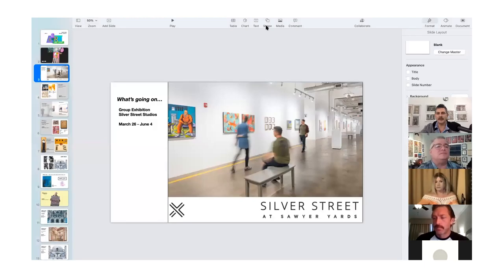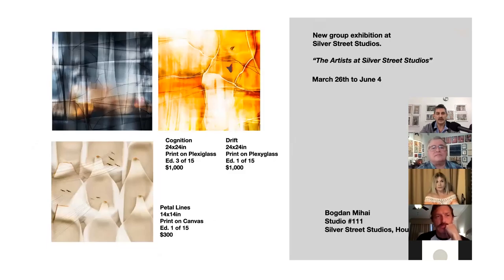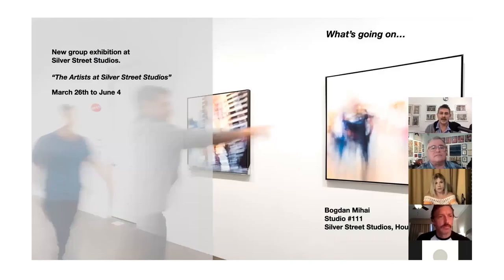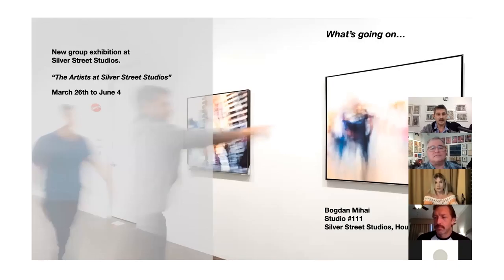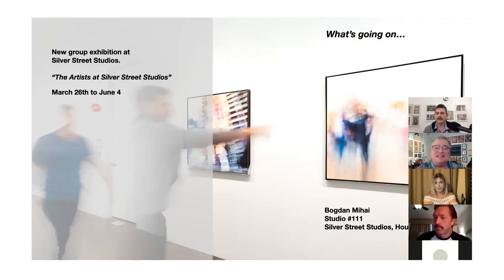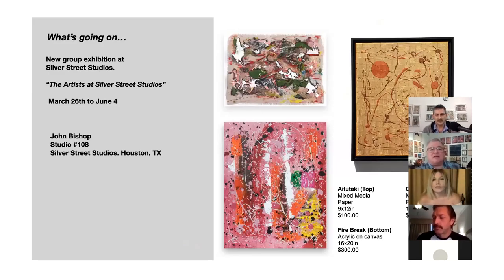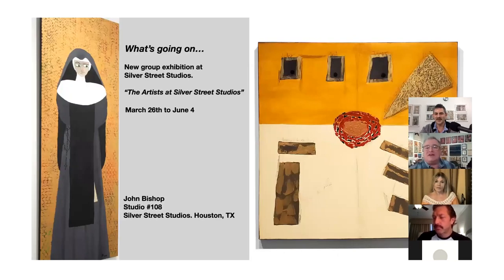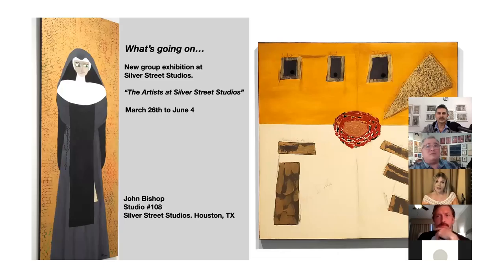Art Chat with John and Bogdan, Ep. #009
Art Chat with John & Bogdan is a weekly live presentation of what’s going on in John Bishop’s and Bogdan Mihai’s art business: What they’re doing; what they’re creating; and any news of the day.  The episodes are 30 minutes long, and will be posted to YouTube after the live stream is complete.  Stop by, get to know the artists a little better, ask questions if you like, and take a break from your day to talk about art.

All of the artwork presented is for sale, so please check the website for purchasing options, or just contact the artists directly.  All prices are for unframed artwork, so framing and shipping are not included in the price.  We are happy to make arrangements for both, but those costs will be tallied separately.  We are both happy to consider consignment work as well, so please inquire if you are interested.

John and Bogdan maintain studios in Houston at Silver Street Studios, 2000 Edwards St. Houston, TX 77007. Studios 111 & 108.  They are open most days, or by appointment at John:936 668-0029 or Bogdan:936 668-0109.